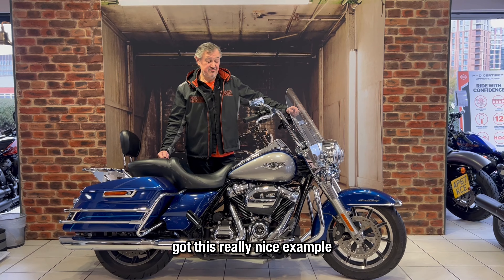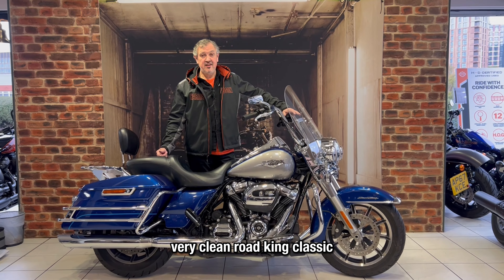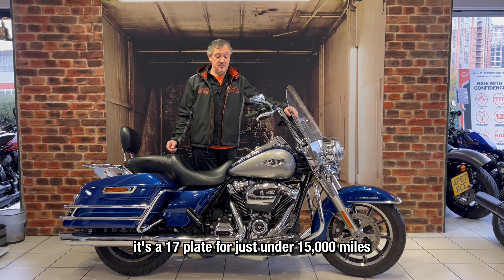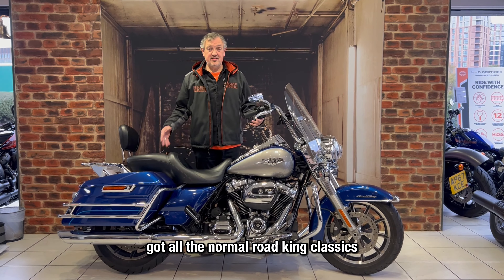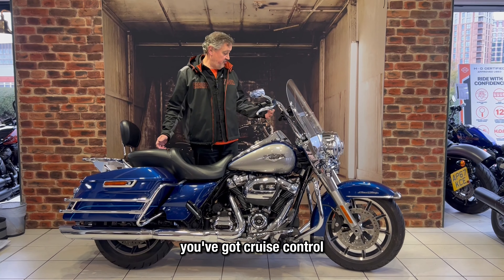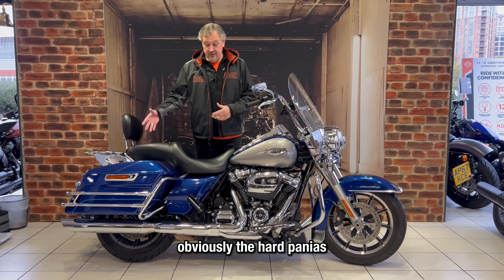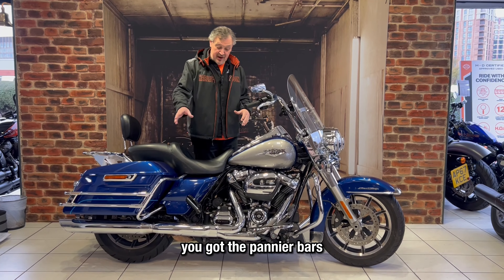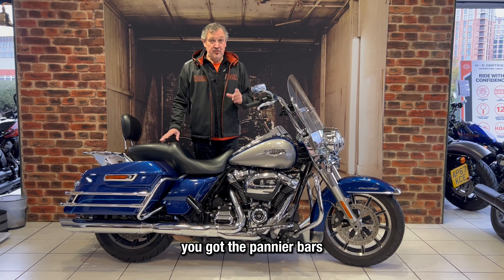Harley-Davidson® 2017 TOURING FLHR ROAD KING - Leeds Harley-Davidson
Here we have this Mint Harley Davidson Road King in this stunning Blue and silver, This bike is in Incredible condition, The bike only has 14651 miles from new

Comes with Vance and Hines pipes and a sissy bar and backrest and rear rack.